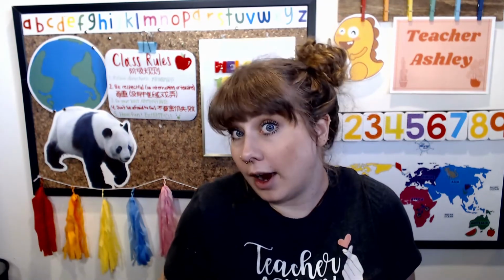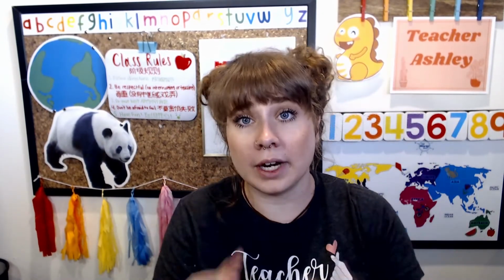How to Teach Using VIPKid's IPAED Method [And Why You Need to Know It to Pass Your Demo/Mocks]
What the heck is IPAED?! Find out in this video! You will learn what IPAED stands for, what it means for you as a teacher, how to use it in your classes, and exactly what format to follow for each type of slide! Knowing this method is super important to your success in your demo and mock classes because you will need to use it in both of these. The VIPKid team is looking for teachers who know the IPAED method and can implement it into their classes. Watch to the end to make sure you are prepared for your demo/mocks!

If you are interested in adding me as your referral teacher so that I can give you one-on-one help,  free resources and coach you on how to pass your demo/mock, hit me up in the comments or send me an email! You can also check out my Instagram and Facebook pages for more free content and teacher tips! I hope this video was helpful to you guys!

Invite Code:78130143

Use Payoneer to receive your payments at Palfish and learn how to earn a free $25:

Other Easy Ways to Earn Money:
- Start getting money back for shopping that you already do anyways! Earn a free $10 when you sign up with my link:

Ashley Mapoles
ESL Teacher/Hiring Coach for VIPKid and Palfish